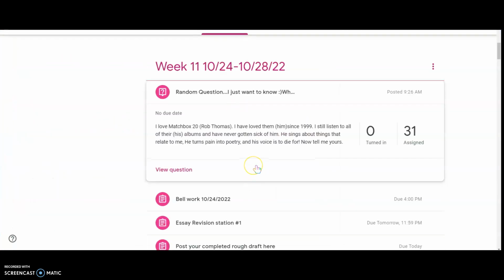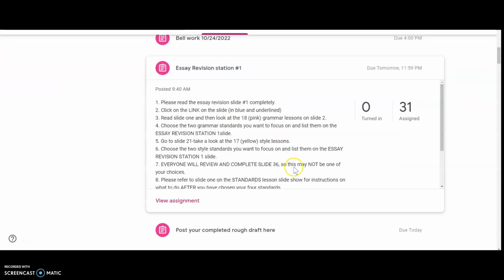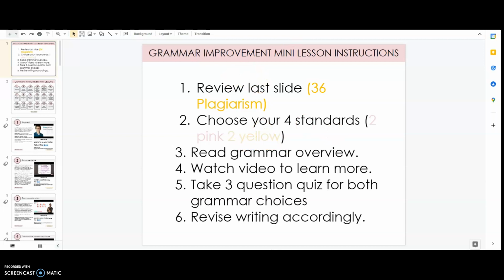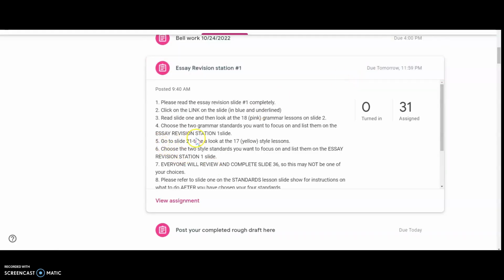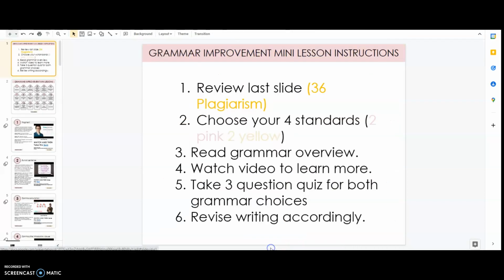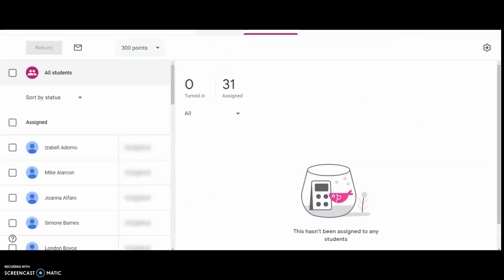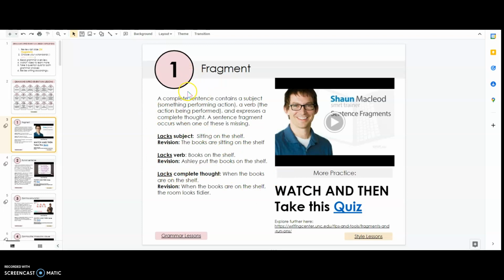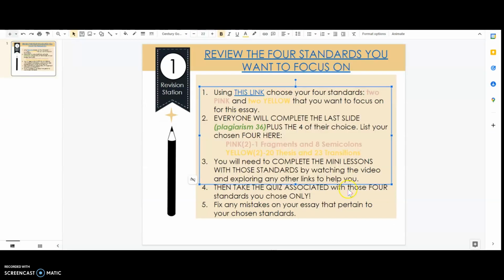ESSAY Revision Station #1